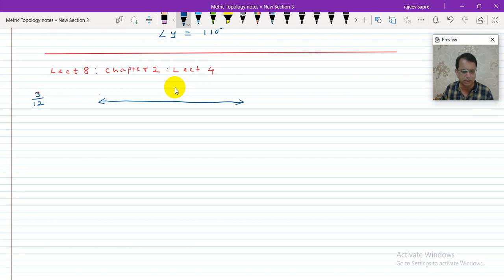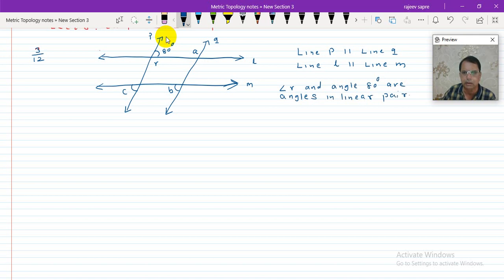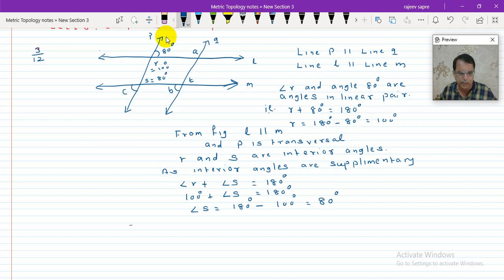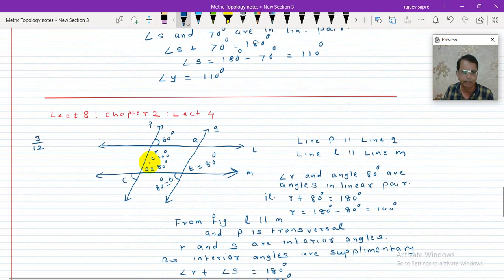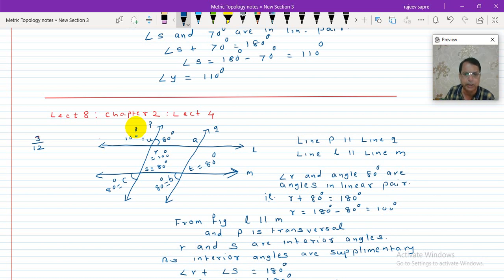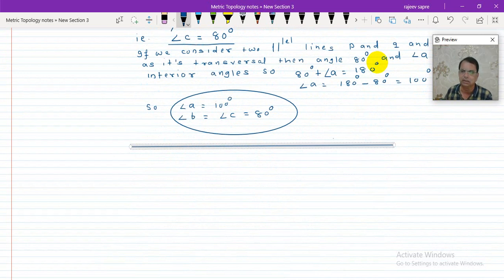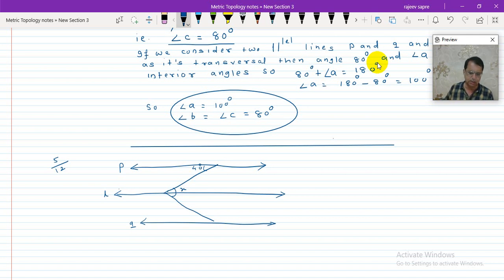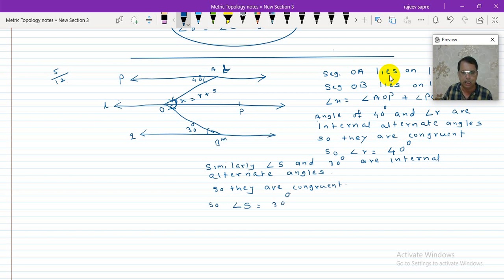Std 8 : Lecture 8 - Parallel Lines & Transversals - 4